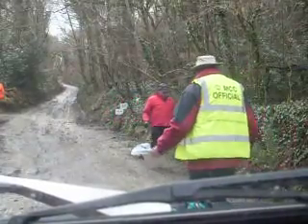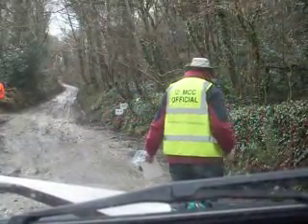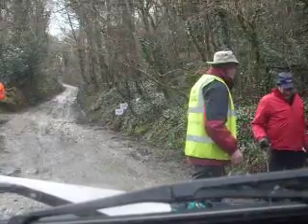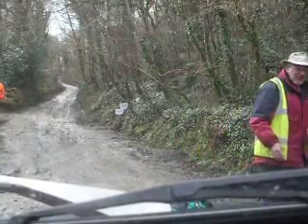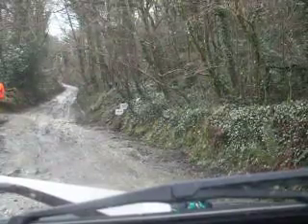landsend trial 2010 Crackington.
saab 96 v4 ratty